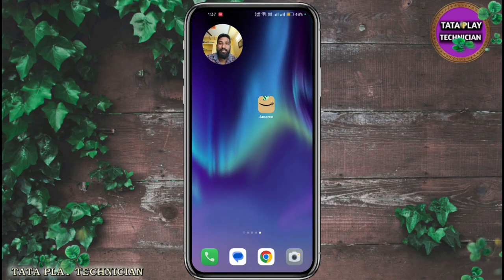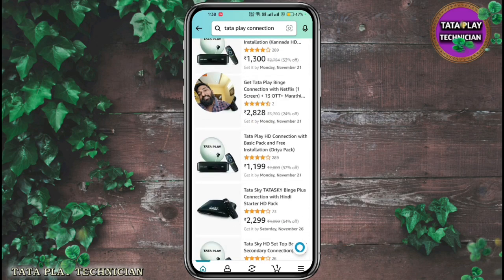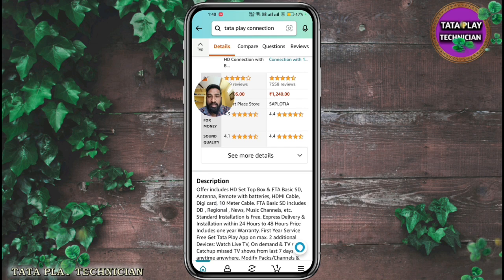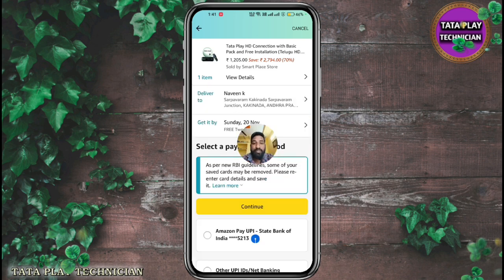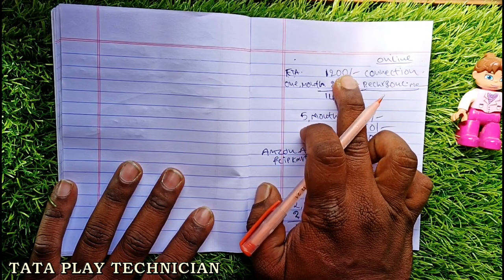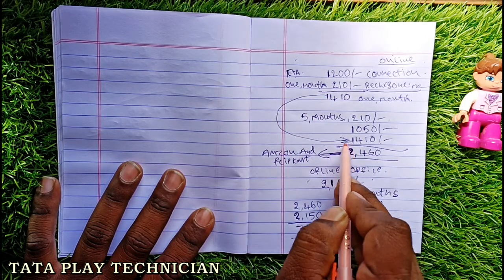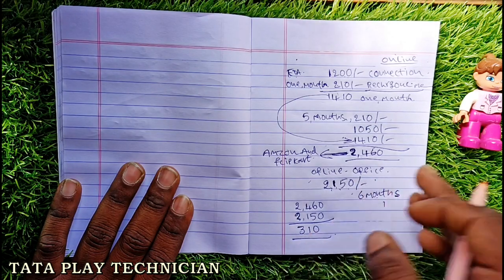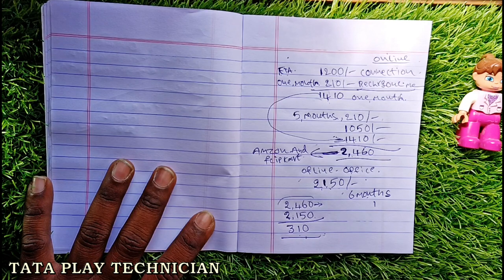Better where tataplay takes the new connection, in telugu @tataplaytechnician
Better where tataplay takes the new connection, in telugu

Tataplay HD Set-Top Box unboxing video link

Tataplay set top box lagging porblelm video link..

Tataplay set top box suspended video link...

Kids pack recharge 47/-₹ video link...

Naveen 🙏😊